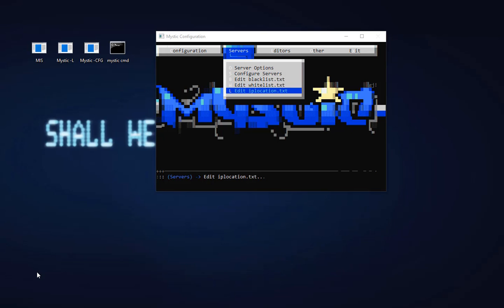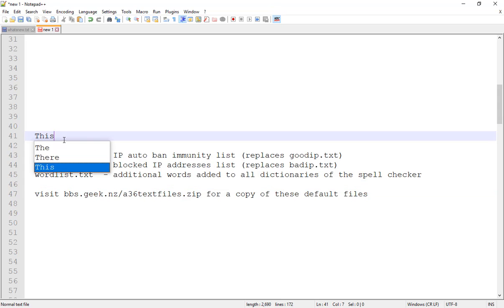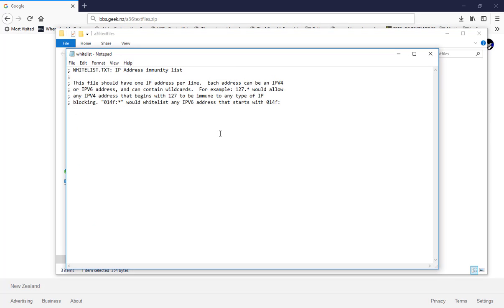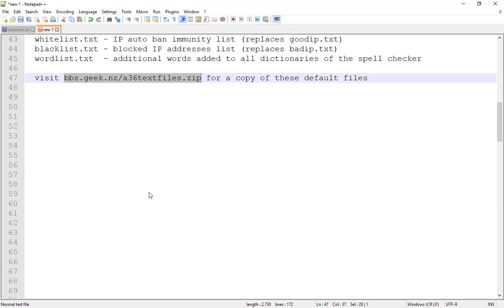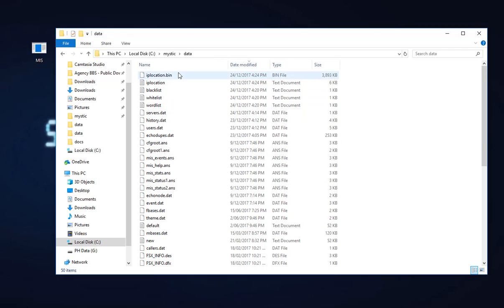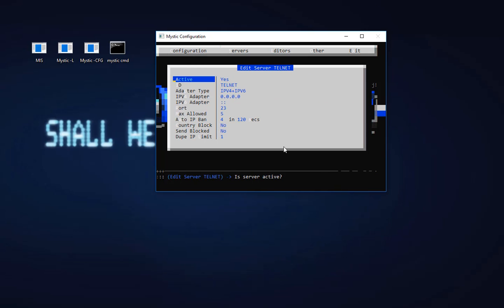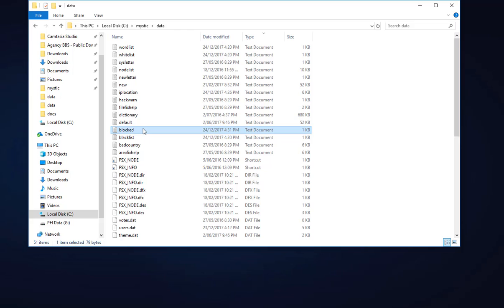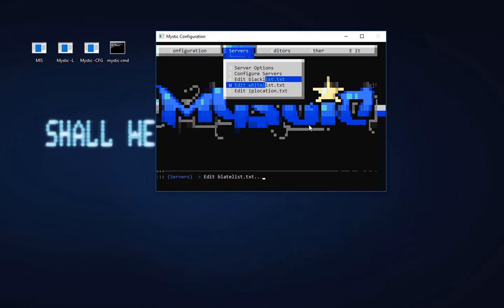Mystic BBS 1.12 A36 - IP Blocking / Whitelists etc.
This video explains some of the IP blocking and white list features in Mystic BBS and how they are starting to develop in the Mystic 1.12 Alpha 36 released in early December 2017.

We're using fsxNet - the Fun, Simple, Experimental Network as our example message network for this demo video.